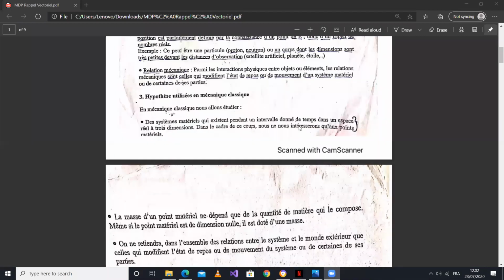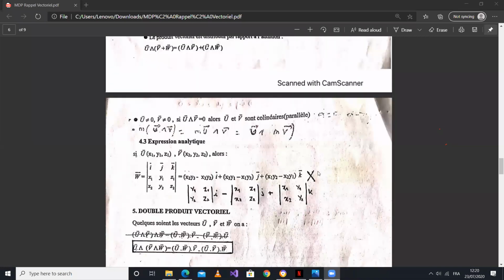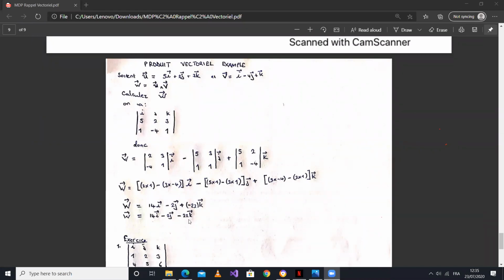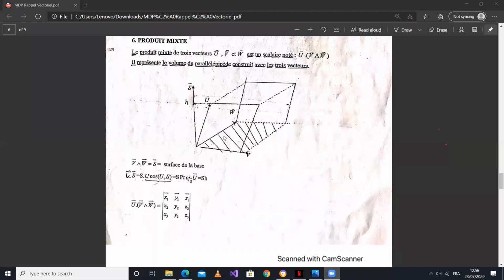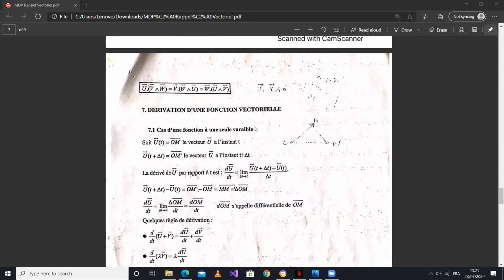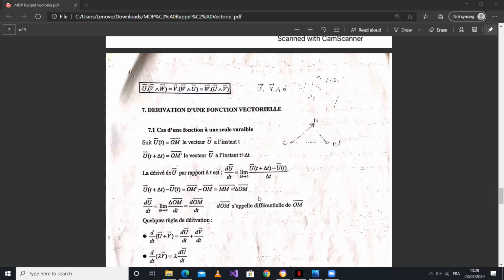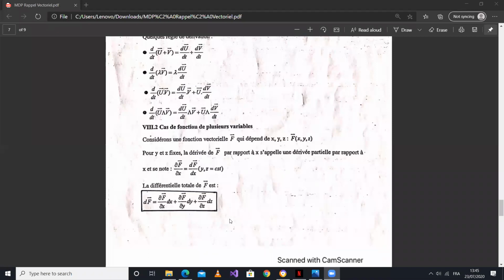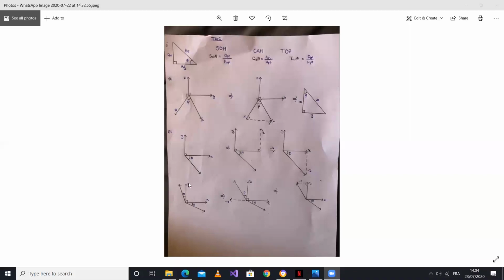MÉCANIQUE DU POINT || LES VECTEURS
In mathematics and physics, a vector is an element of a vector space.

For many specific vector spaces, the vectors have received specific names, which are listed below.

Historically, vectors were introduced in geometry and physics (typically in mechanics) before the formalization of the concept of vector space. Therefore, one talks often of vectors without specifying the vector space to which they belong. Specifically, in a Euclidean space, one considers spatial vectors, also called Euclidean vectors which are used to represent quantities that have both magnitude and direction, and may be added and scaled (that is multiplied by a real number) for forming a vector space.